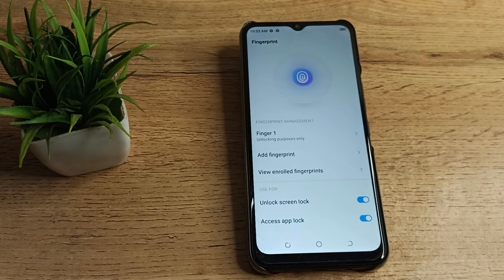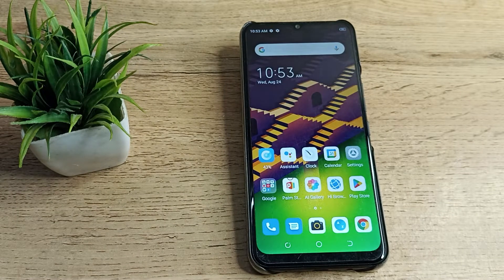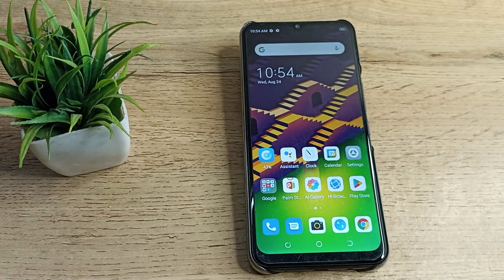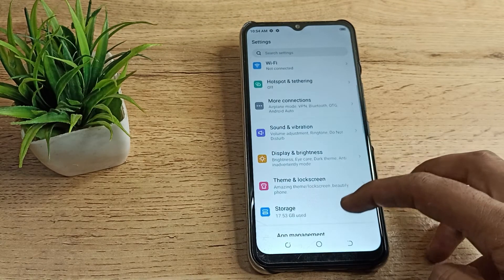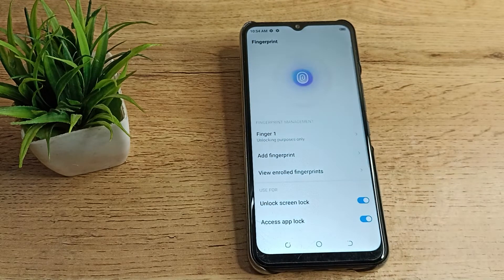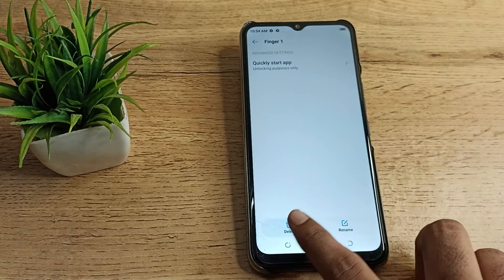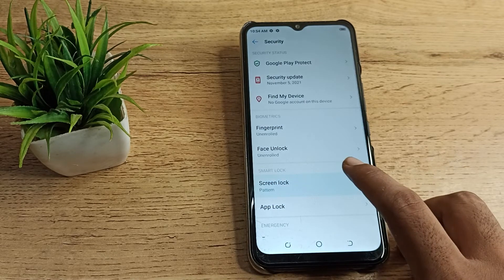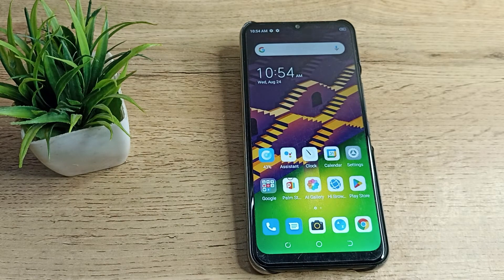How to Delete Fingerprint Lock in Tecno Spark 9T phone, fingerprint lock setting